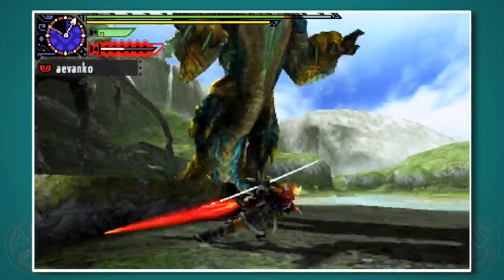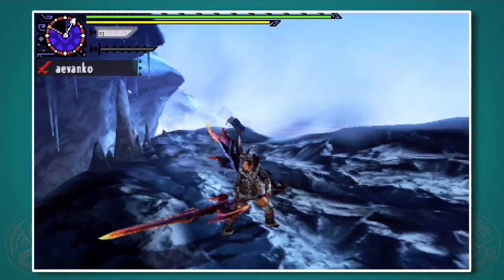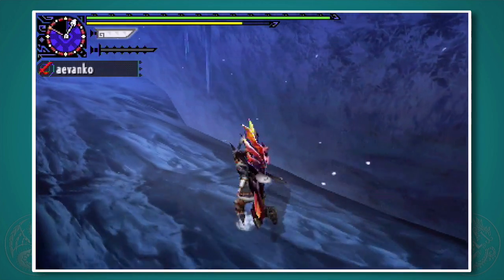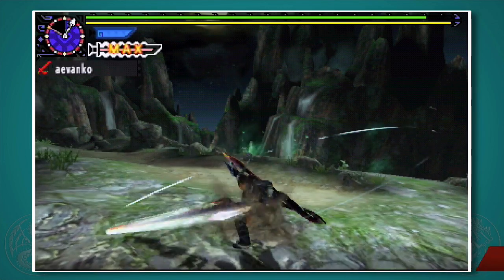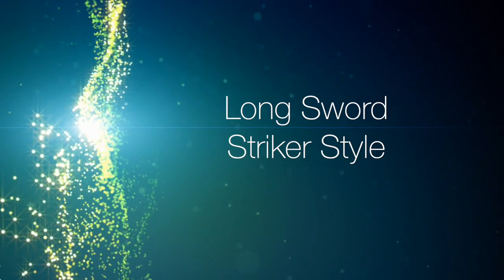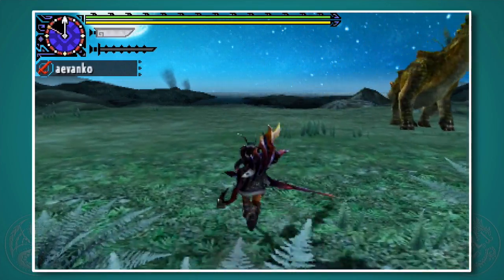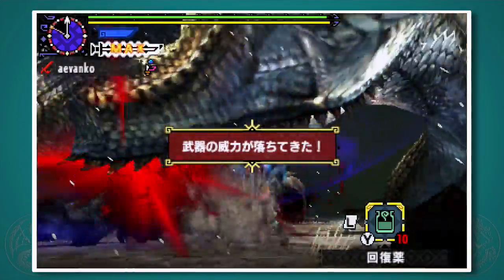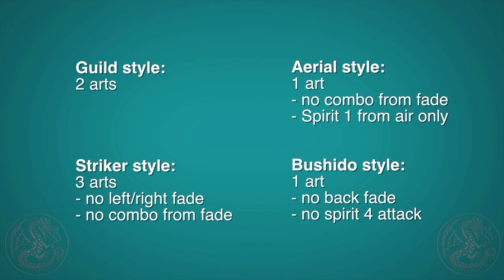Monster Hunter Generations (MHX): Long Sword Tutorial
0:00 The basics
4:09 Spirit gauge/combo
7:57 Striker Style
8:38 Aerial Style
9:44 Bushido Style
11:38 Hunter Arts
13:22 Final thoughts

Long Sword is back thanks to a few critical revisions by Capcom in MHX.